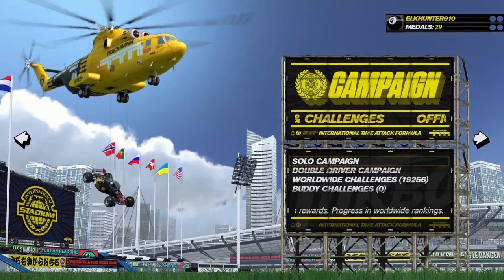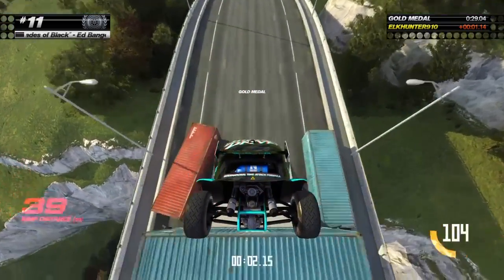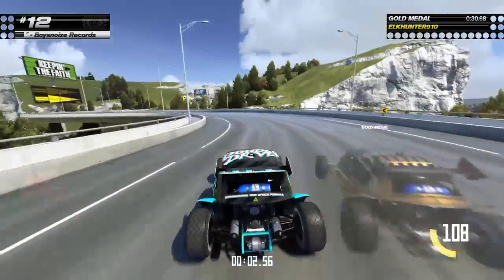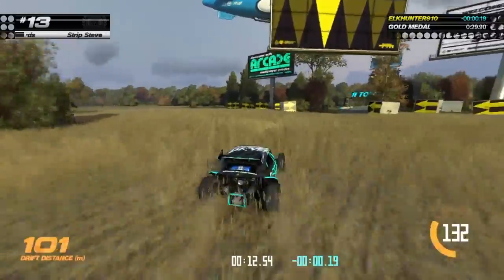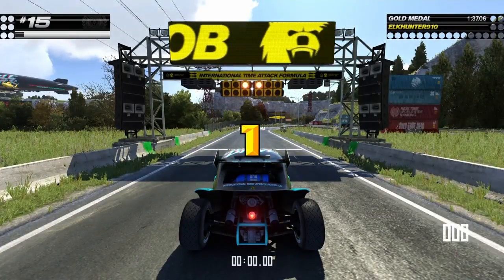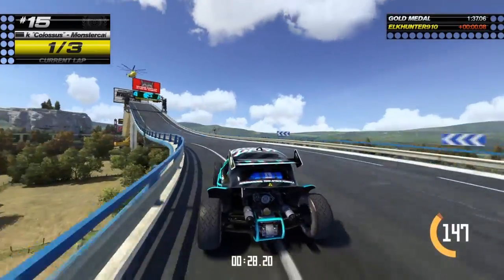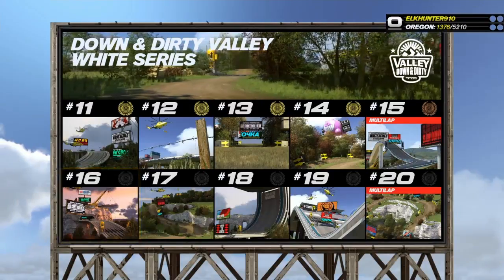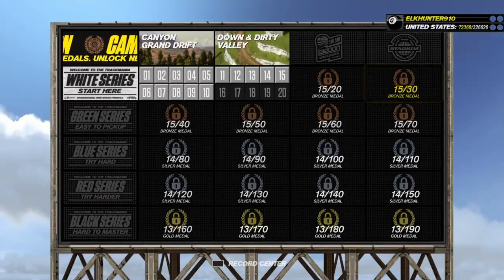Trackmania Turbo Ep 4- Offroading